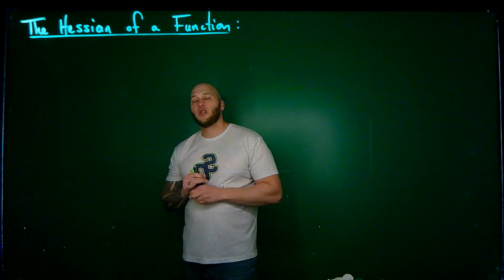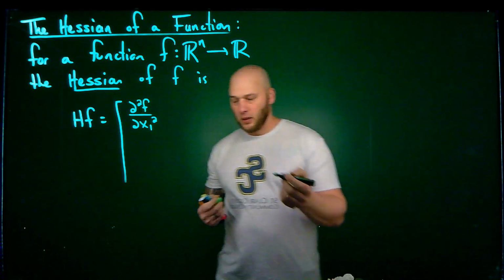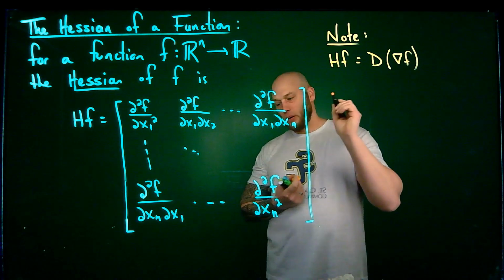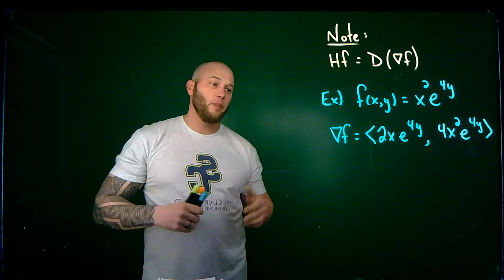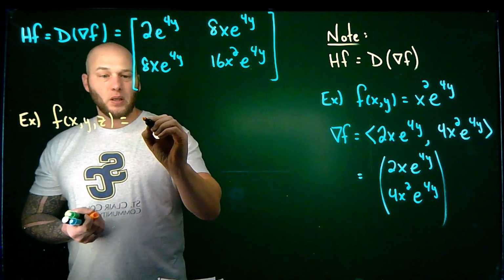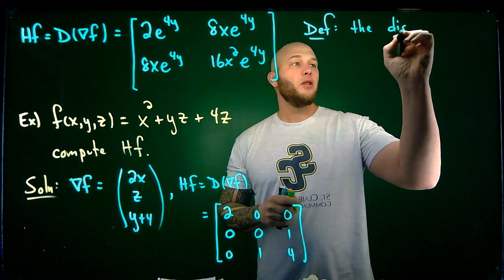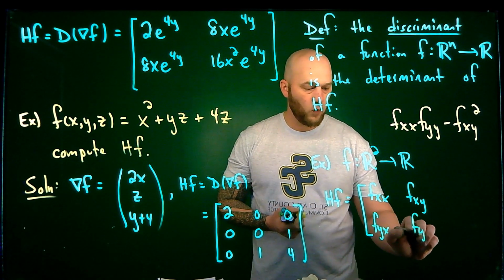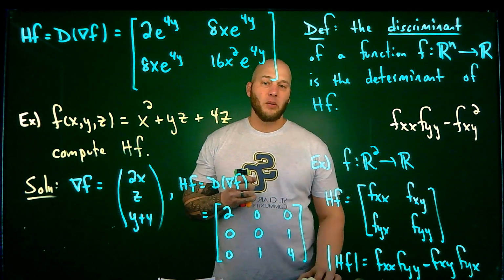The Hessian of a Function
In this video I introduce the concept of the Hessian matrix of a multivariable function.